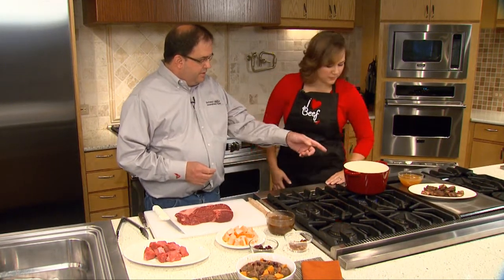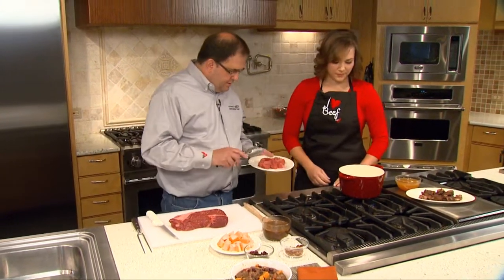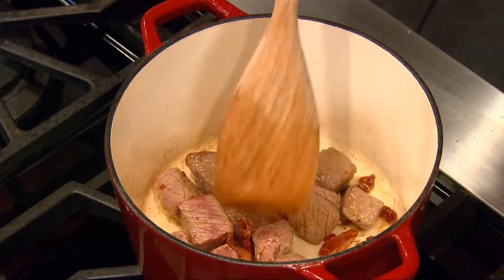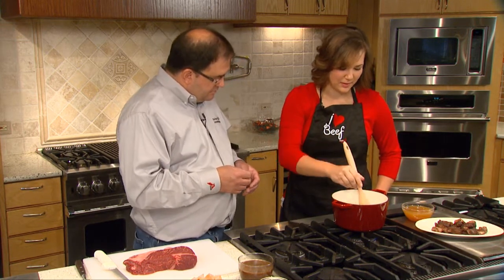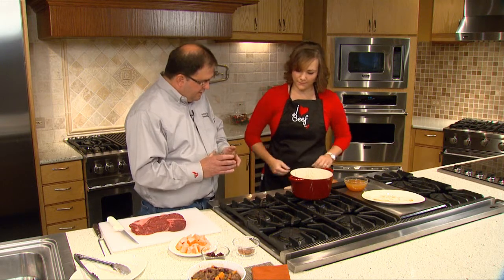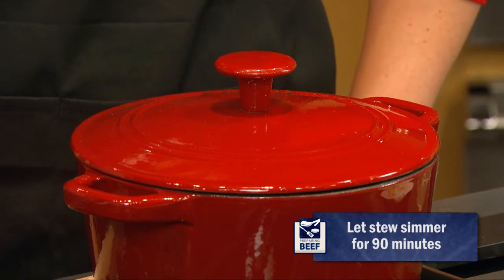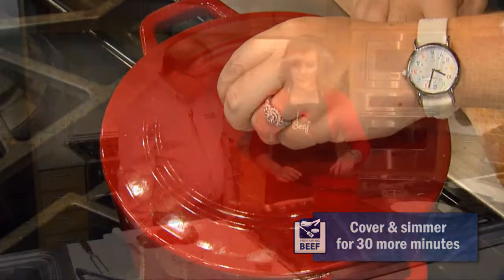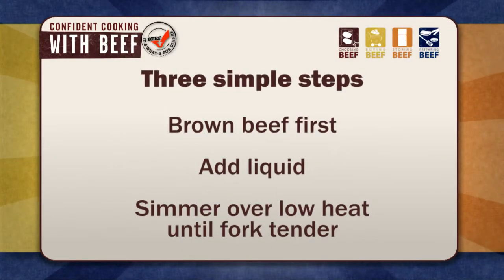Simple Beef Stews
Who doesn't love a simple beef stew? Learn from Chef Dave on how to make a quick beef stew called Autumn Cider & Beef Stew For simple meal ideas, nutrition and cookery information, visit BeefItsWhatsForDinner.com.